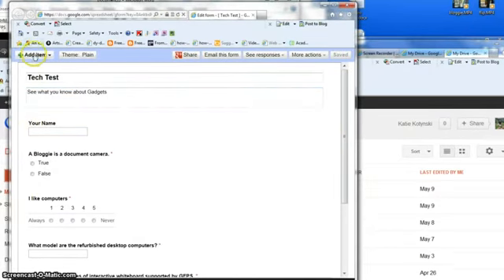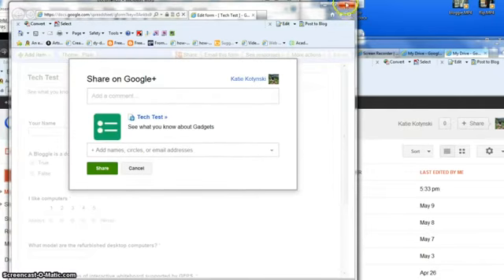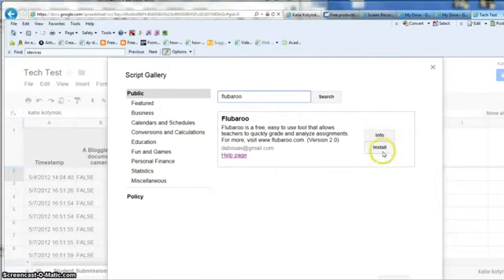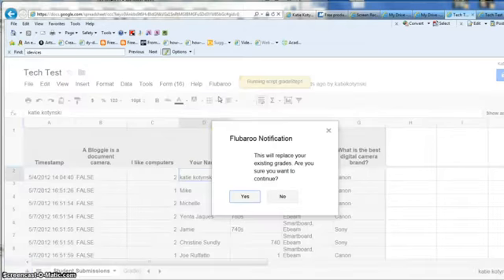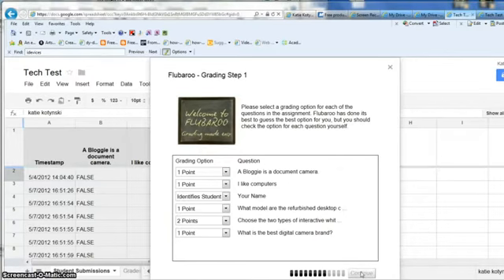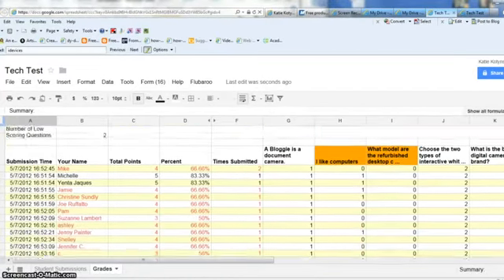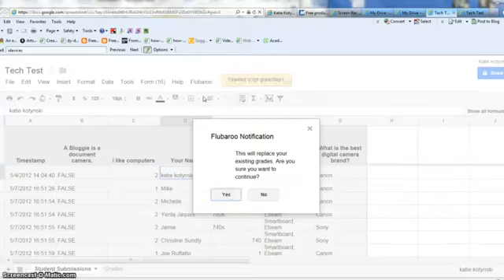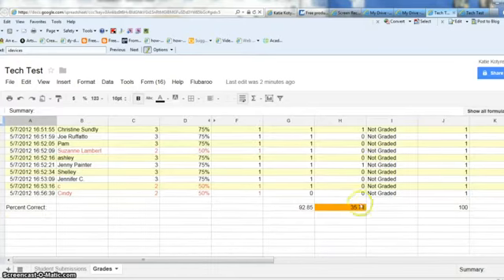flubaroo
How to use Flubaroo to grade student assignments on a Google Form quiz